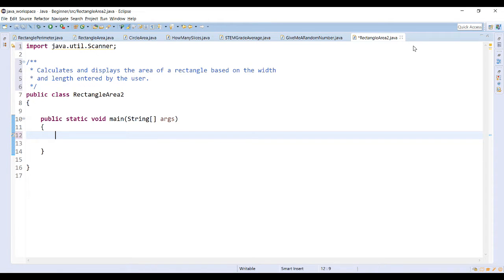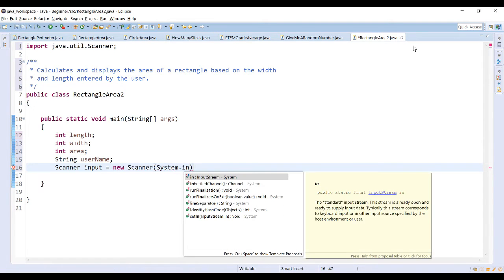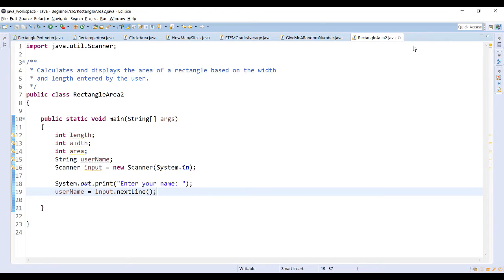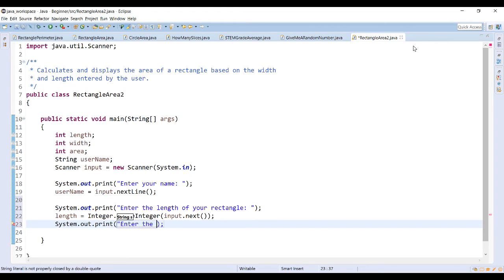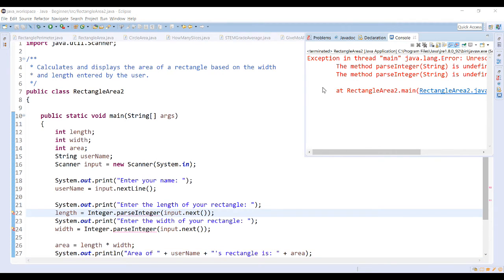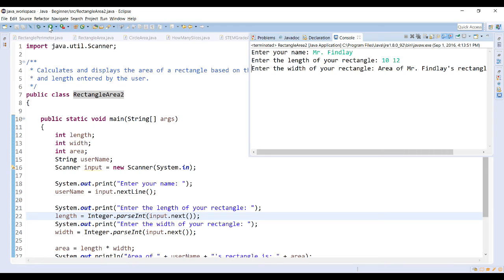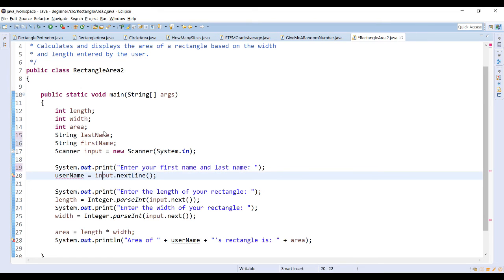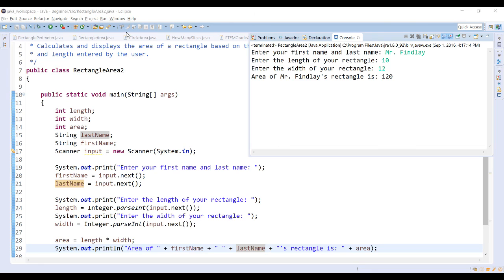Java - Keyboard Input - C1 - 01 - Basic Input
A tutorial for requesting and storing keyboard input.